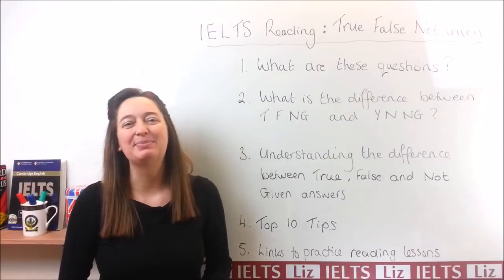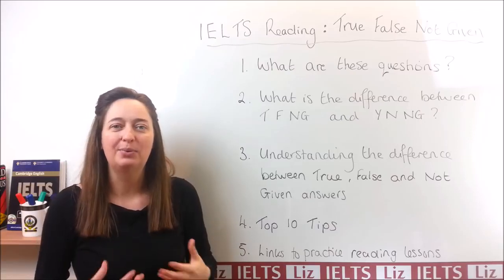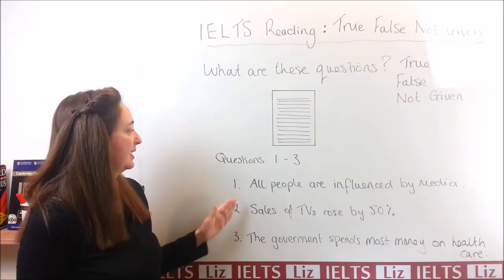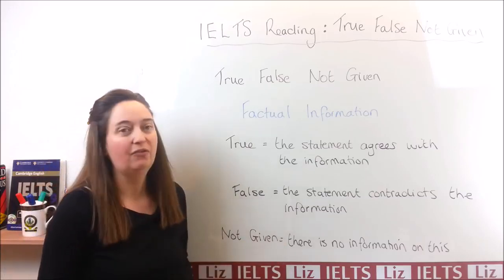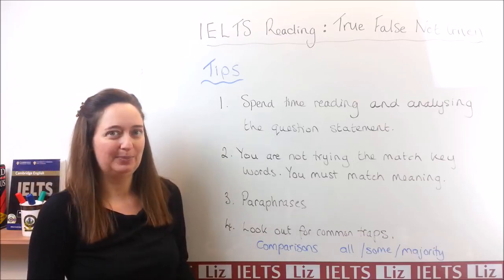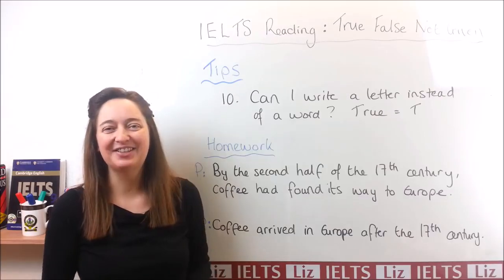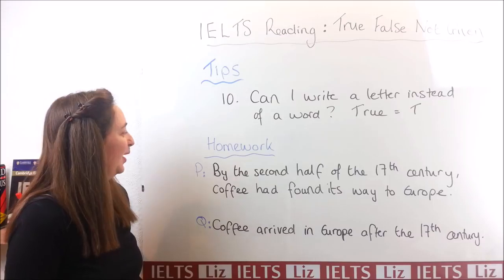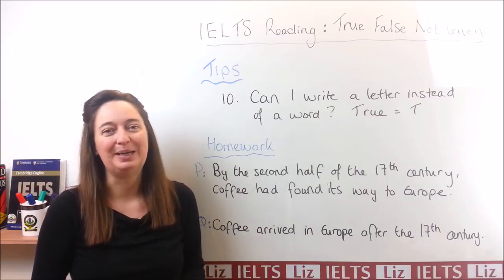Score it NOW-IELTS Reading Tips True False Not Given